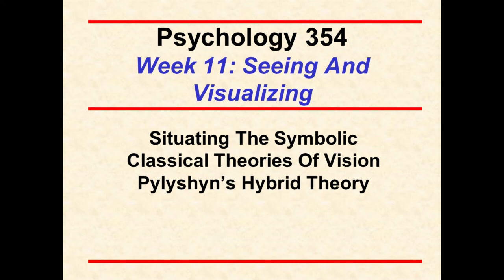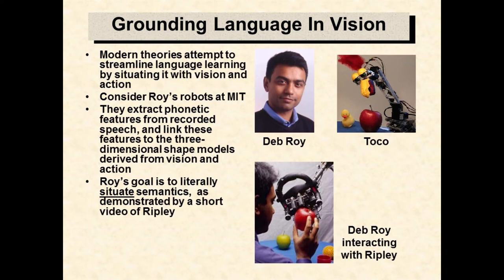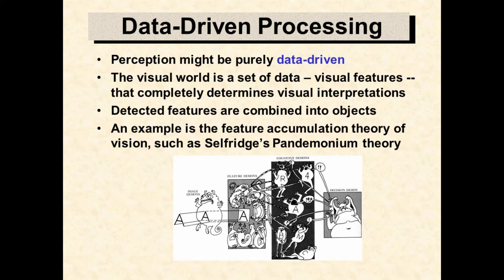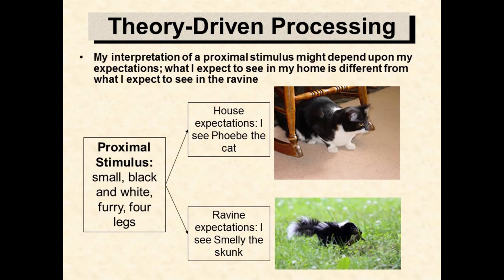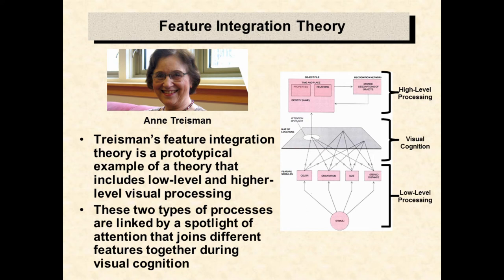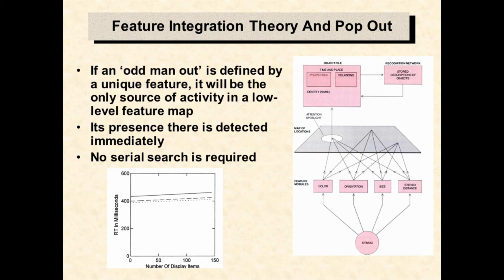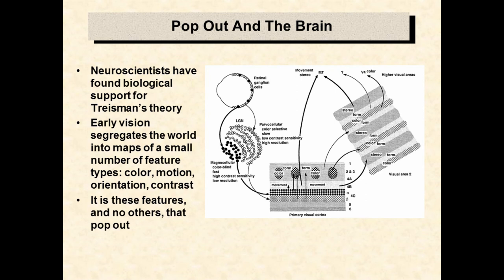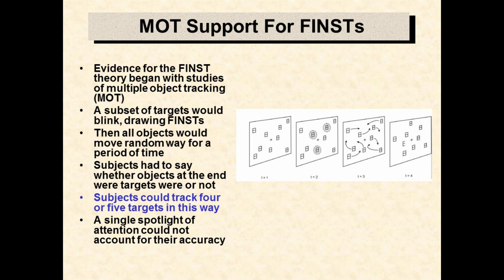Seeing and Visualizing (Part 1) -- best viewed at 1080p HD settings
First part of lecture on Seeing and Visualizing for "Foundations of Cognitive Science" course, PSYCO 354 at University of Alberta.  This video to serve as a virtual class for November 4, 2013